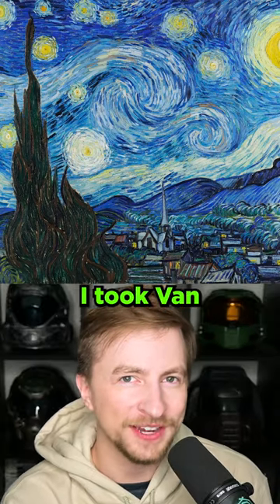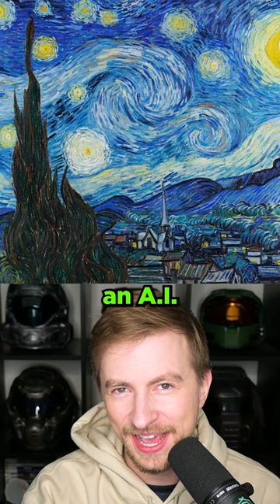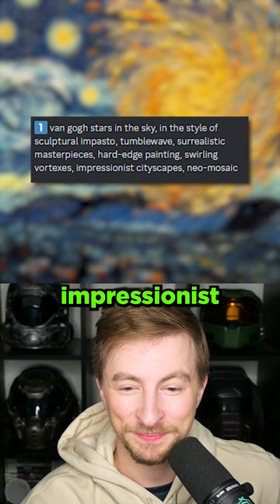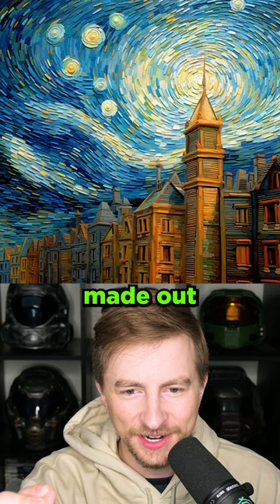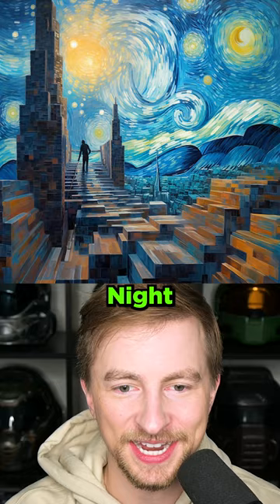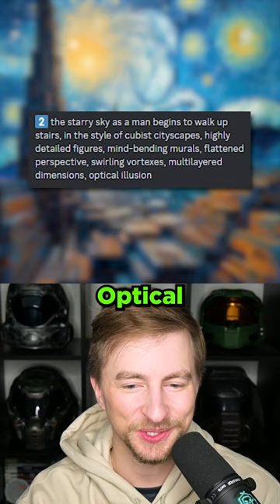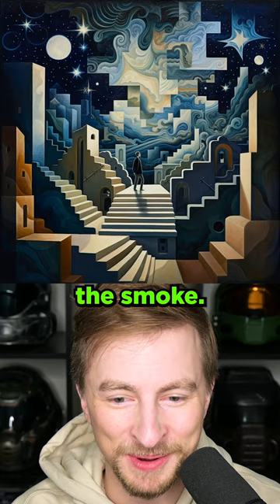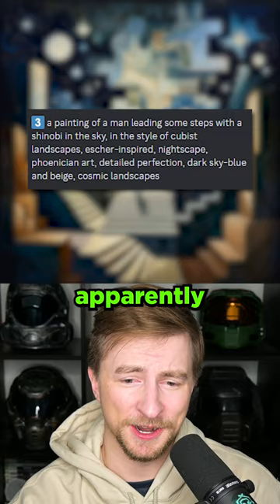AI Telephone - STARRY NIGHT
You can get great AI images by getting Midjourney to describe a picture, then generating that, then describing the result, repeat until perfect! This is AI Telephone. Let's try The Starry Night by Vincent Can Gogh!